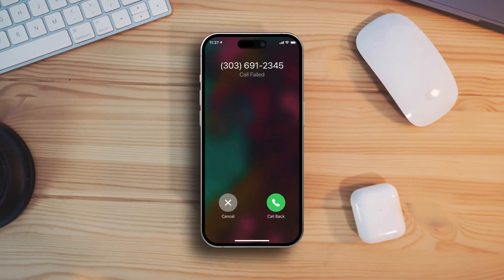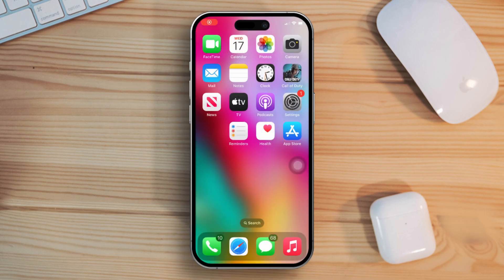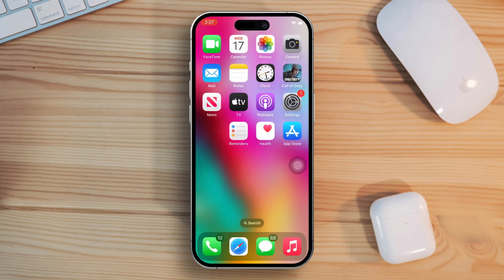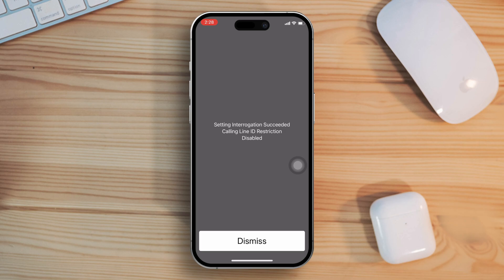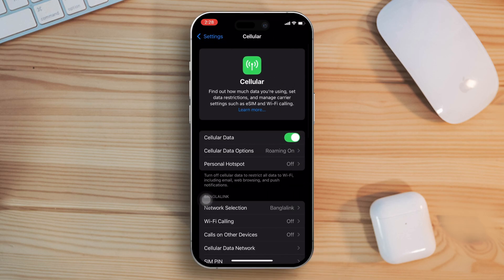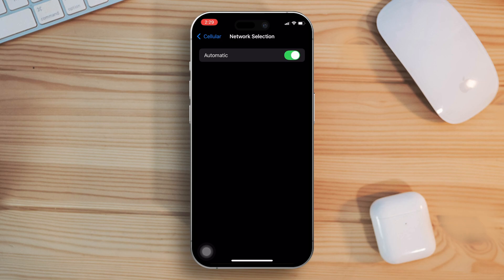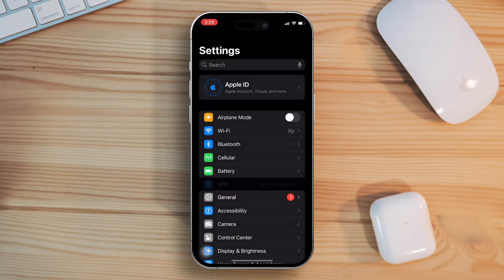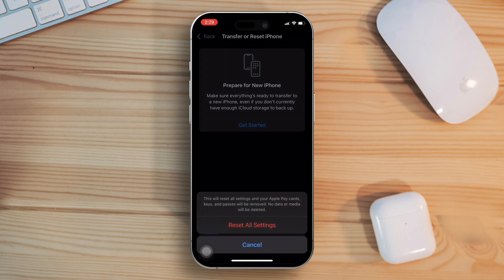How to Fix 'Call Failed' Issue On iPhone After iOS 18 Update | Resolve Call Dropping Problem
Are you frustrated by the constant "Call Failed" issue on your iPhone? If you're looking for a guide on how to solve call-failed issues, you're in the right place. In this tutorial, I'll walk through some simple steps to help you fix the "Call Failed" issue on your iPhone, so you can get back to making calls without any interruptions.

So, don't waste your time, just go ahead and watch this video to troubleshoot the call failing issue on your iPhone. Thanks for joining in! See you around!

00:01- Video intro
00:13- Solutions
01:58- Video Outro: